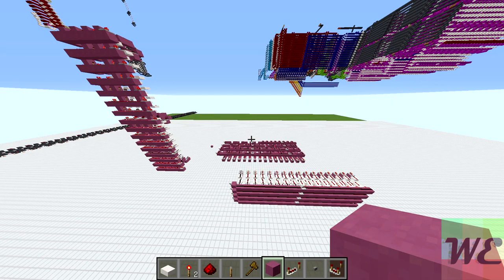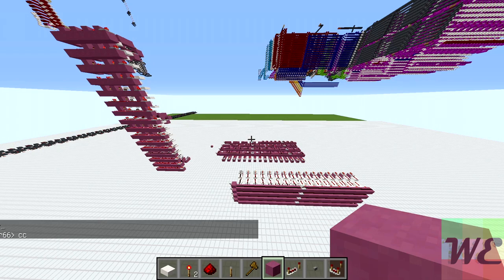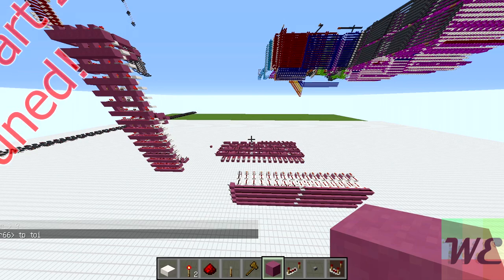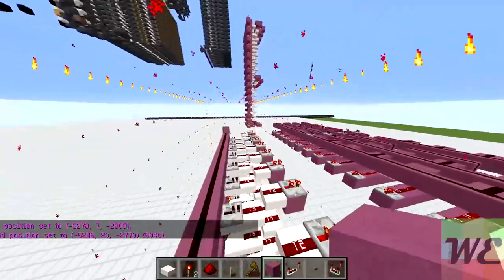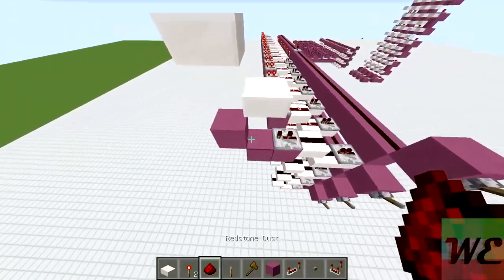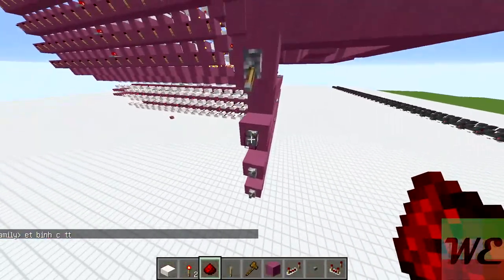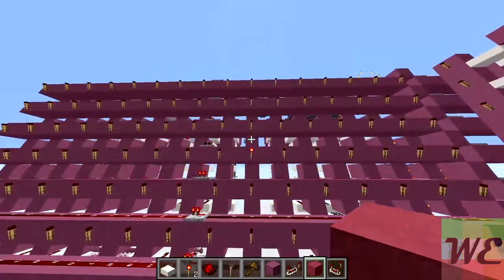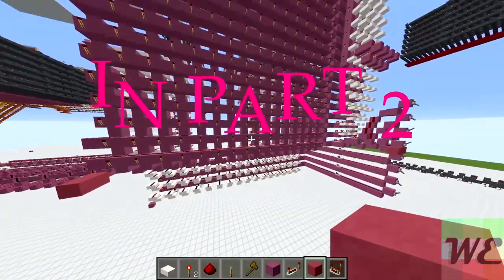Logical Redstone Tutorial 2: Our First Matrix Decoder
In todays video, we revisit the decoder built in the last tutorial, and improve the design to make a larger decoder. This build is specifically designed for screens, but the concept can be adapted for addressing RAM, ROM or anything you need to address with a decoder.

Matrix decoder just implies the fact that the screen is more than one dimensional.